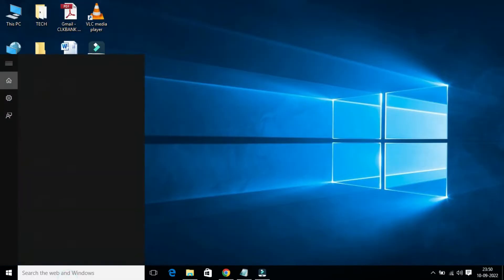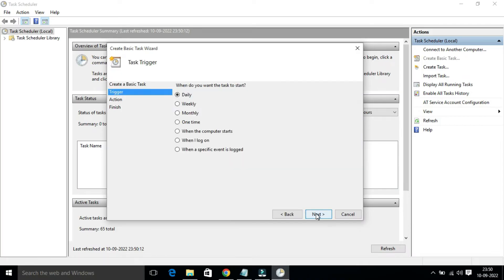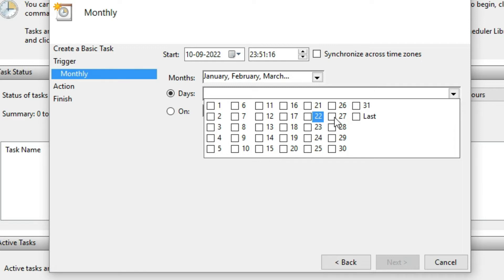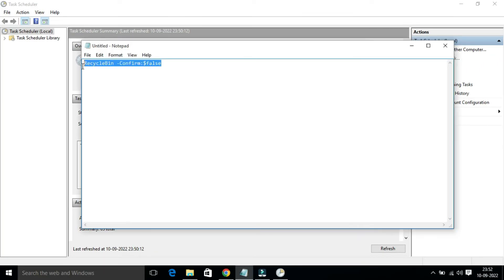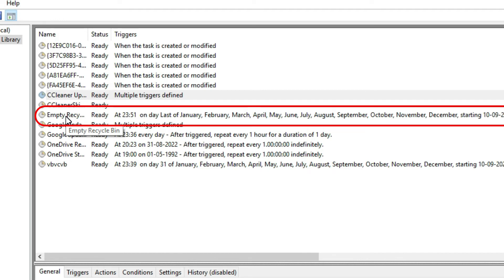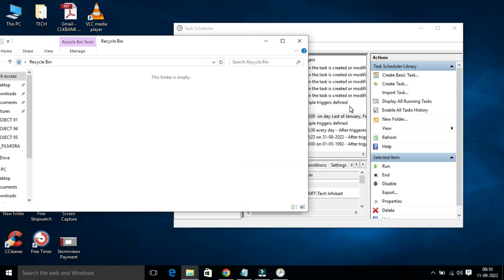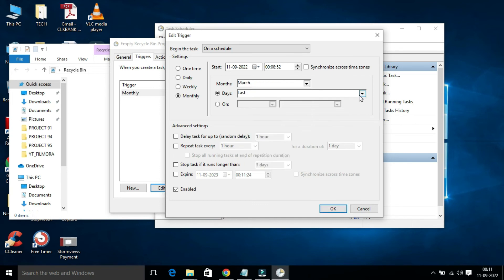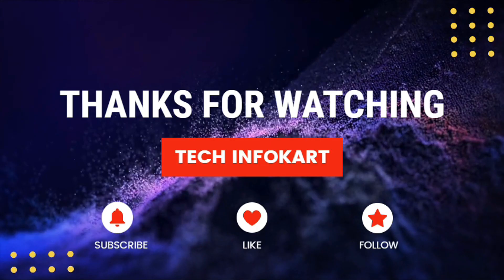How to Schedule Windows 10 to Empty Recycle Bin || Empty Recycle Bin Using Task Schedule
How To Schedule Windows 10 to Empty Recycle Bin, empty Recycle Bin using Task Scheduler

Learn about how to schedule windows 10 to empty recycle bin subject ,   check out: ?

Command: Clear-RecycleBin -Confirm:$false

Our video is presenting "how to schedule windows 10 to empty recycle bin" topic information but we   try to cover the   subjects:

-How to Empty the Recycle Bin Automatically Using Task Scheduler on Windows 10

-automatically empty recycle bin
-auto delete recycle bin windows 10
how to schedule windows 10 to empty recycle bin is a WARM subject and I did my best to create this video around this topic
 view this short video and you will get the answers you are looking for regarding automatically empty recycle bin.
This YouTube channel has other related video clips regarding How to Empty the Recycle Bin Automatically Using Task Scheduler on Windows 10, automatically empty recycle bin and auto delete recycle bin windows 10
Let us know if you enjoyed our YouTube video in the comment section :)

If you enjoy the video you can support me with a LIKE along with a comment below (which I will certainly check out) or with a share to a close friend